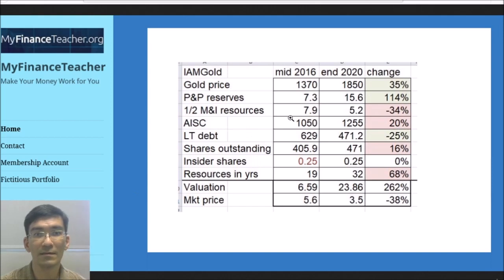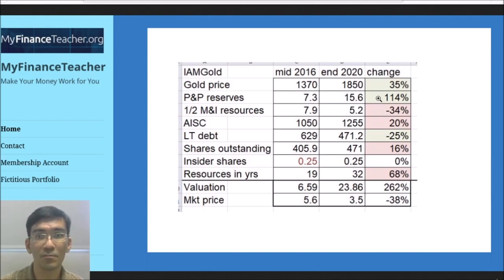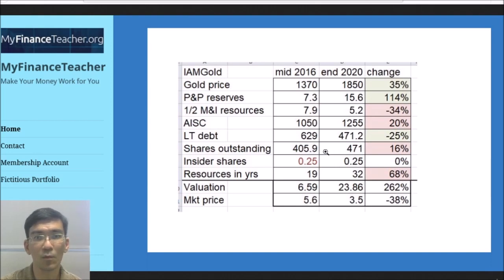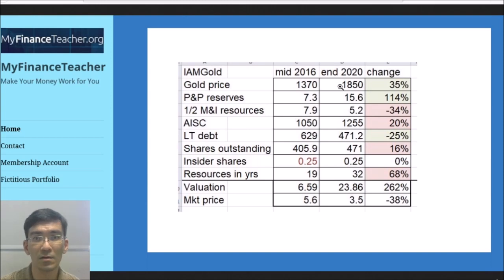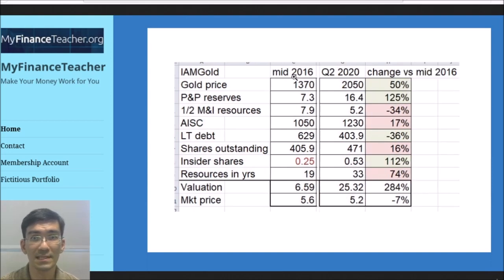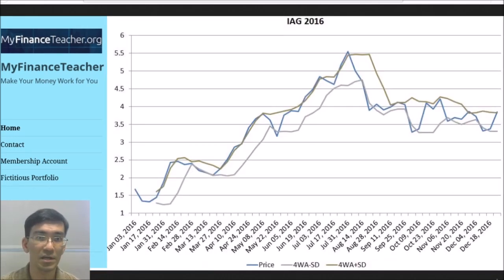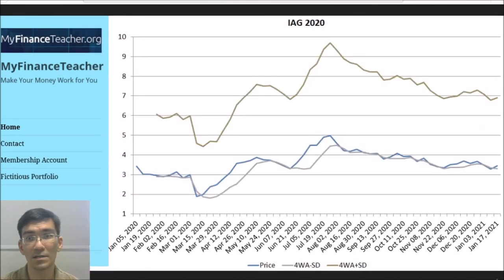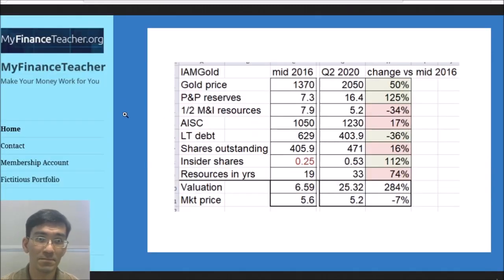Gold miner: IAG in Dec 2020 vs Aug 2016, 22 Jan 2021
IAMGold, IAG. Valuation of gold and silver reserves in the ground after gold production costs. Gold miner performance since 2016. Precious metals and company fundamentals vs market sentiment vs GDX.